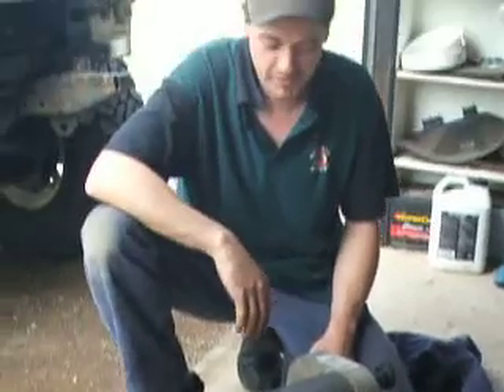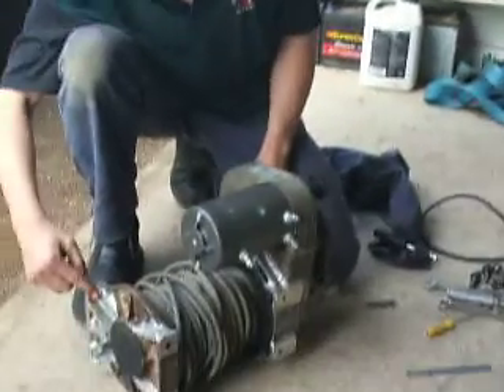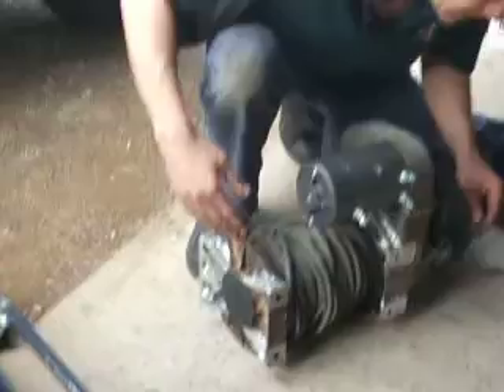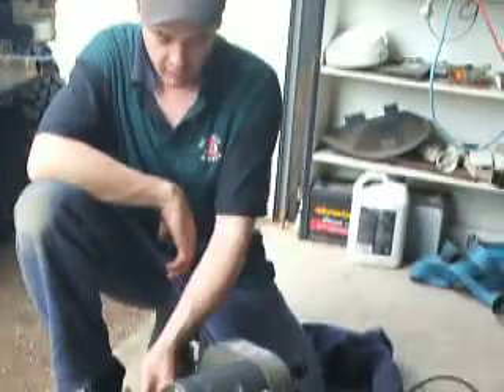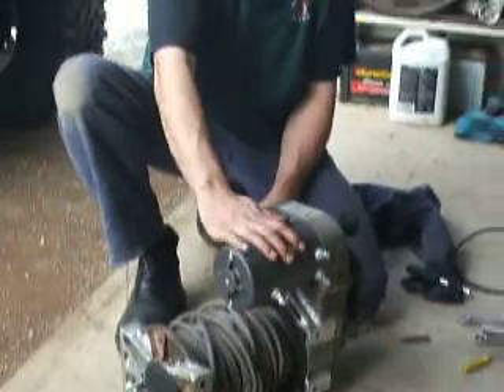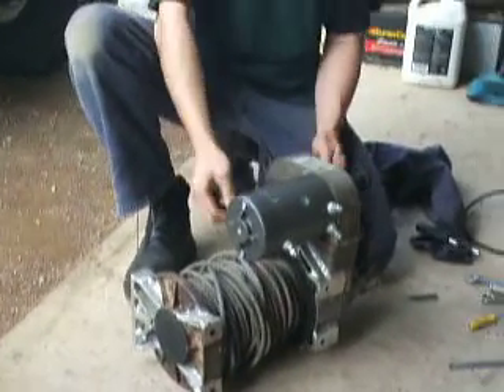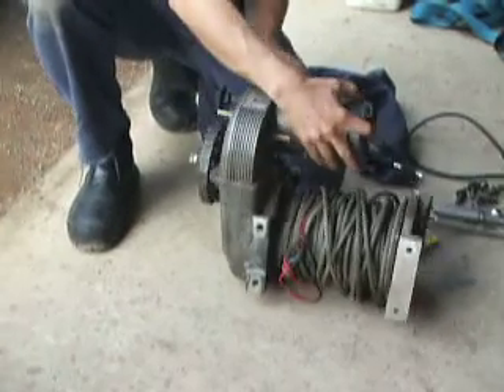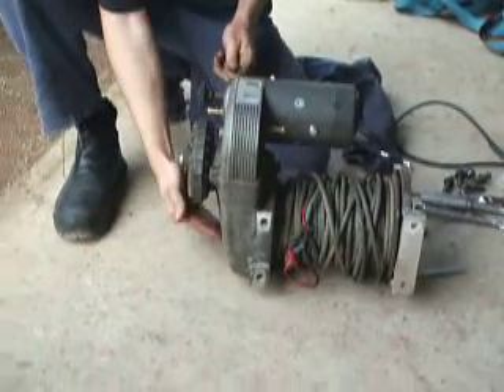Warn Winch rebuild high mount M8274 GU Nissan Patrol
My new high mount winch build up on a GU Nissan patrol ,